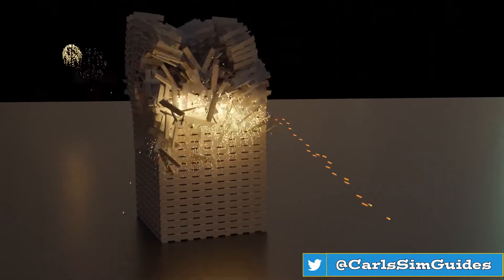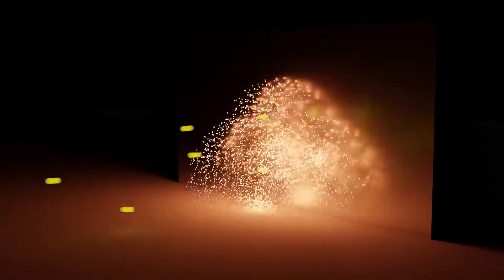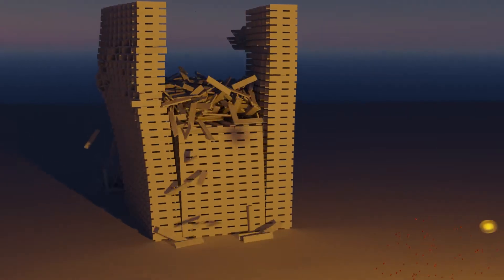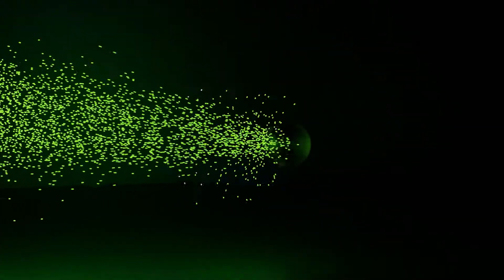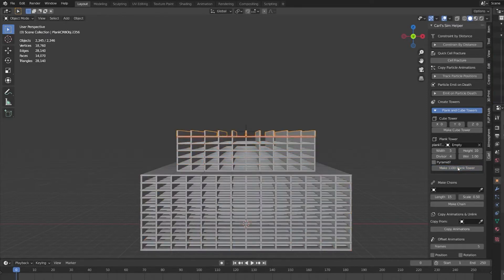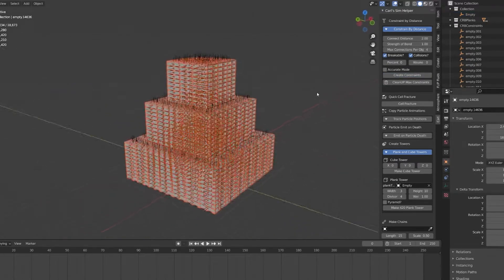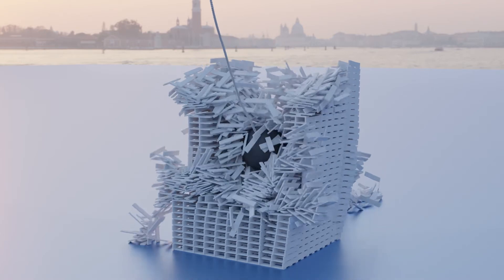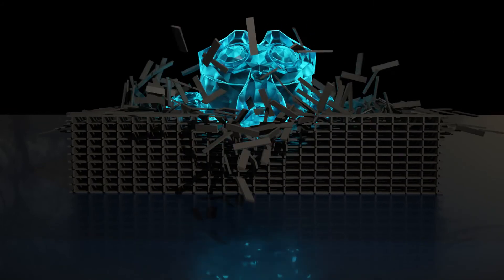Carl's Physics Sim Expander - Adding New Features to Blender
My Physics Sim Expander allows you to make use of  particles in new ways, converting them to rigidbodies nd secondary emitters. The script also lets you make towers from planks, or voxelize any object using the cube-ify script. Animations can be offset and many other things are included to make your life much easier when doing simulations in blender.